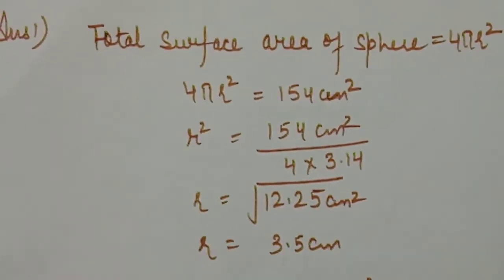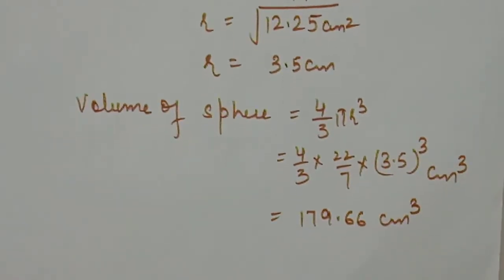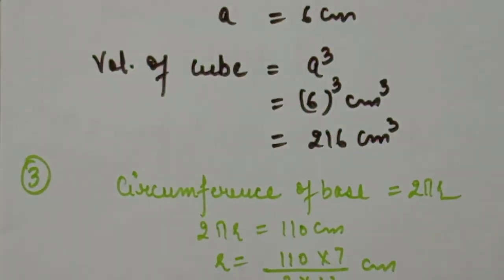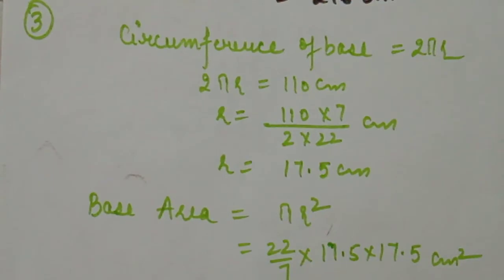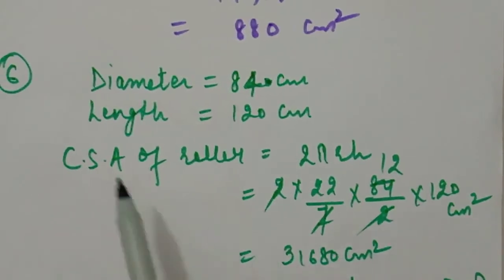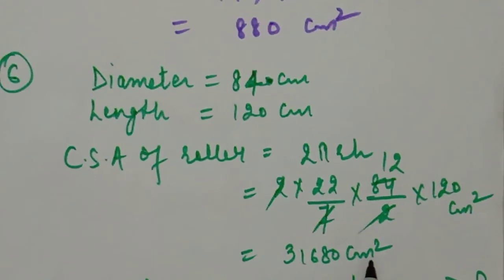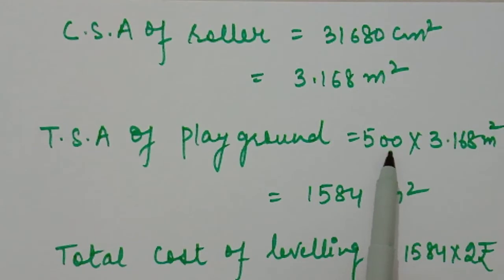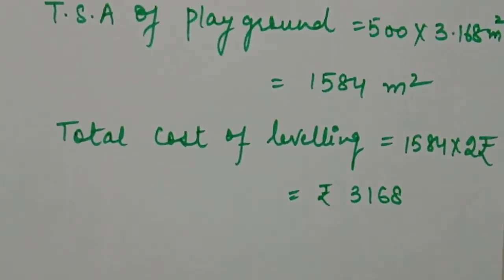Class 9, Day-,120, Maths, Chapter-13, (Surface areas and volumes),Test-2 solutions